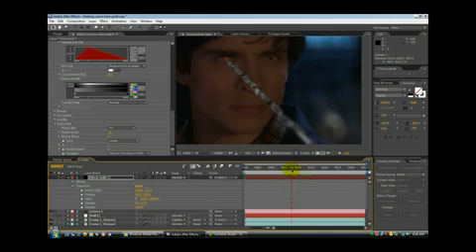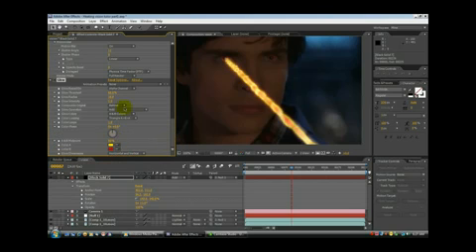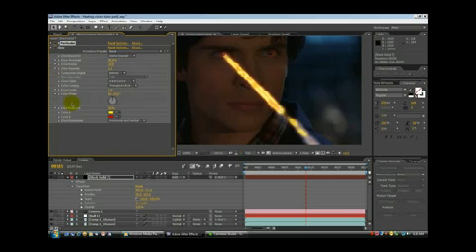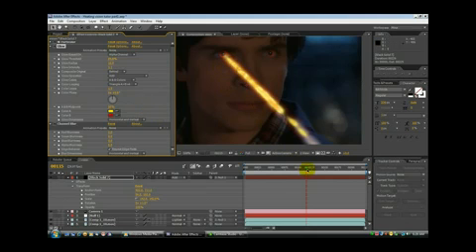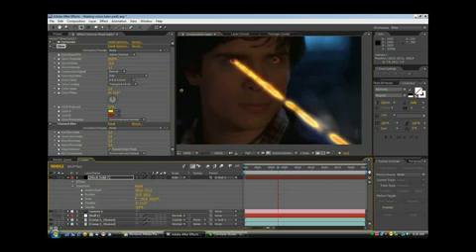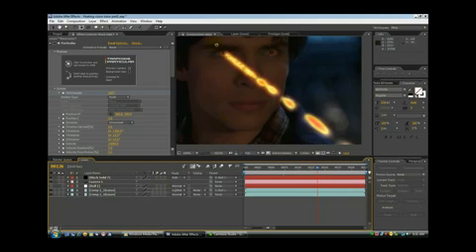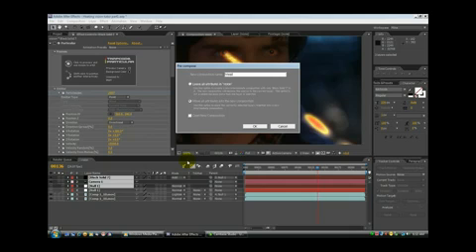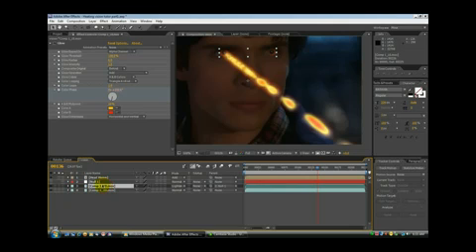Trapcode Heatvision PT3